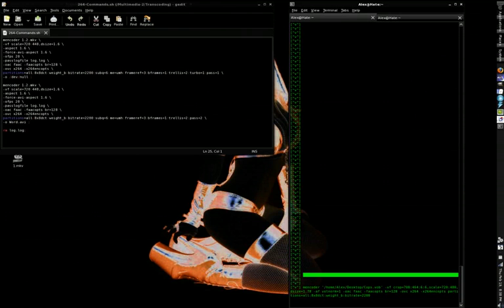Video Transcoding with Linux - 016